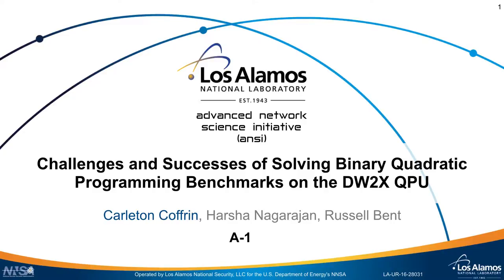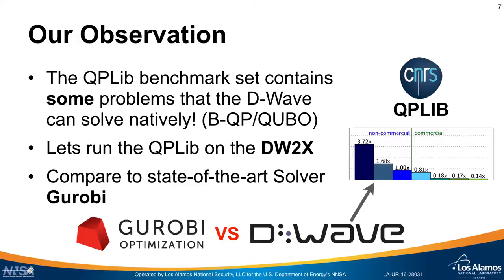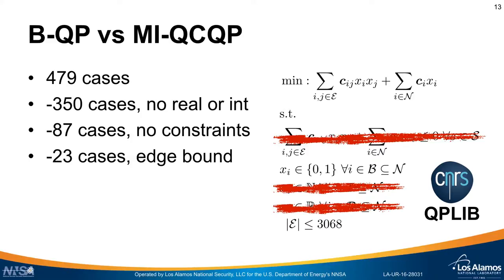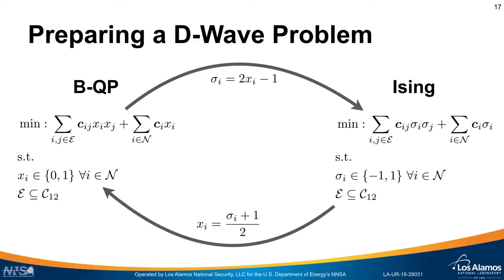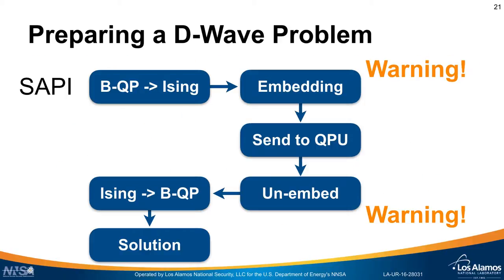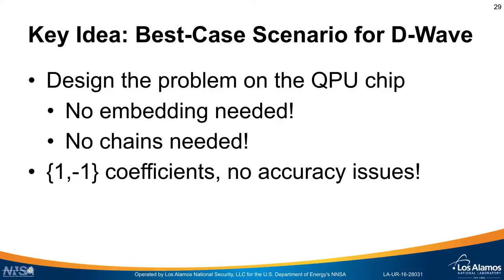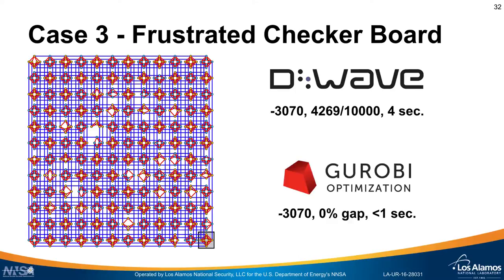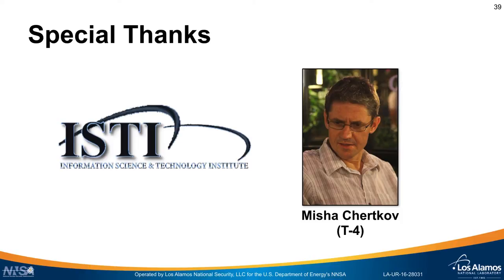Challenges and Successes of Solving Binary Quadratic Programming Benchmarks on the DW2X QPU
This video describes some preliminary experiences in using the D-Wave 2X computer for solving Binary Quadratic Programming Benchmarks.  The talk slides are available here,

LA-UR-16-29014